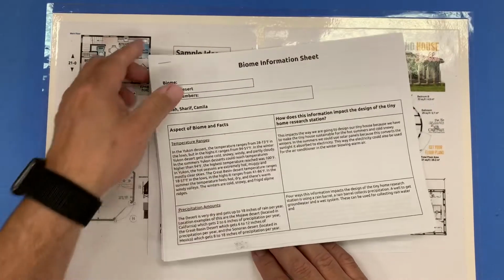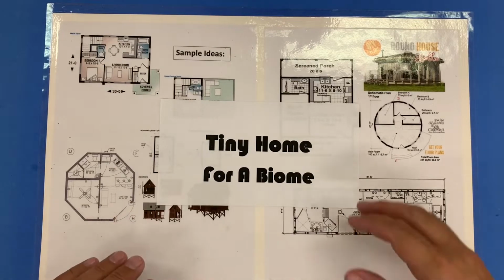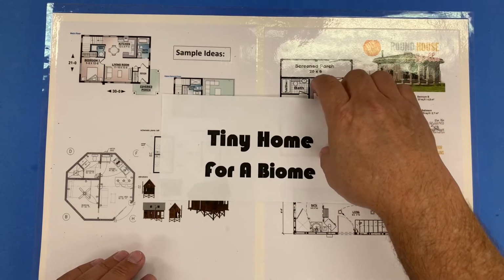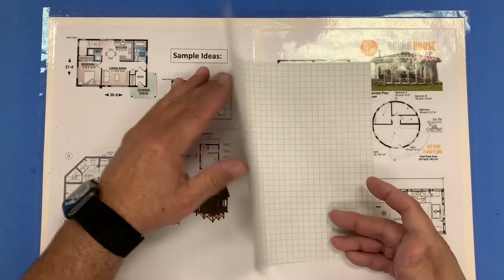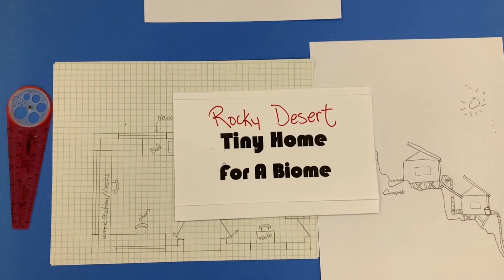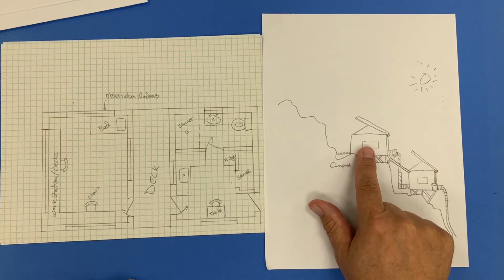Tiny Home in a Biome; Designing a scientific outpost.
Designs will be returned to the science class to select the outpost to be re-created as an architectural model.￼